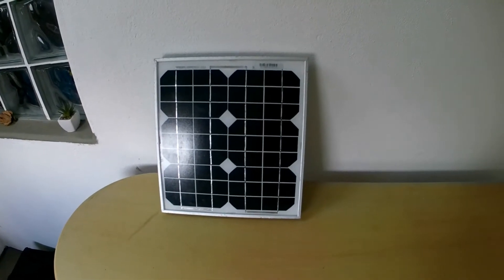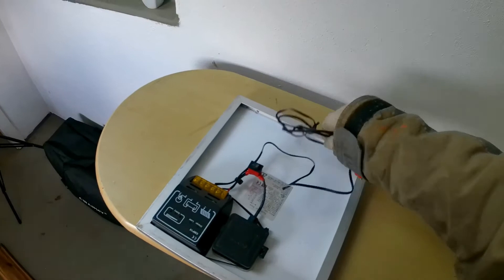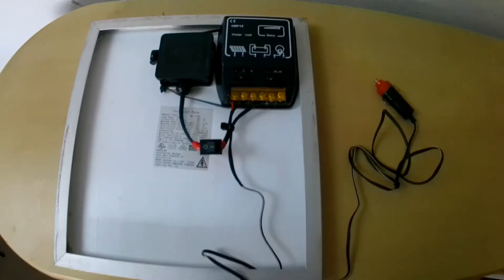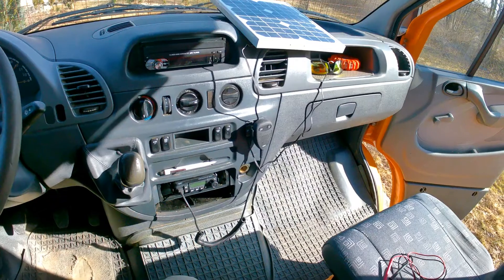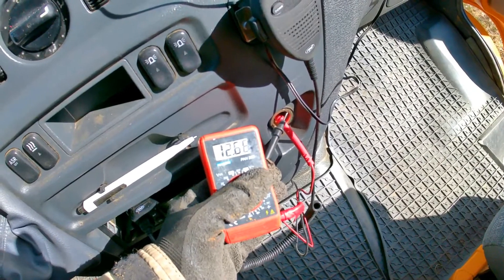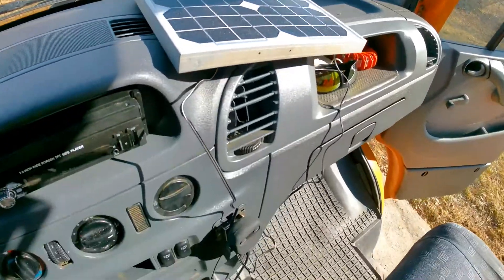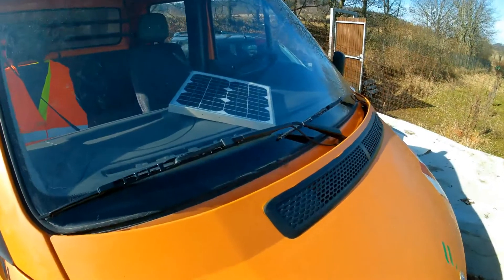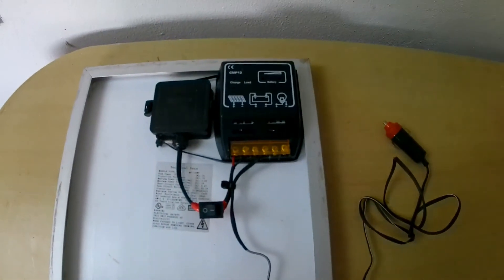Simple DIY Plug-In Solar Trickle Charger for Vehicles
OffGridEnclave is an international hub for information, technology, human skill and culture around the subject of living self sufficient.

We show the possibilities how to reduce dependencies and increase your and your families long term security, living standard and sustainability.
The level of real freedom correlates directly with dependencies.
Most societies shift towards more and more dependencies.
We would like to help you counter that.